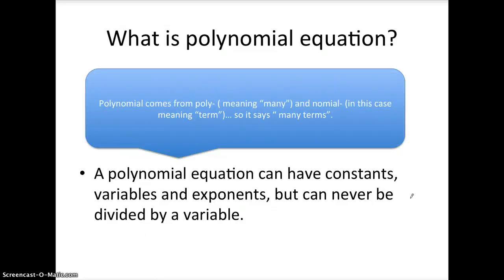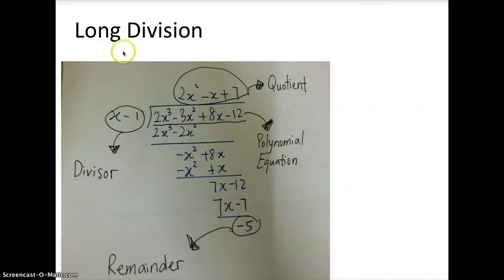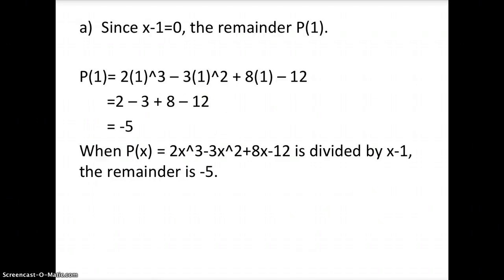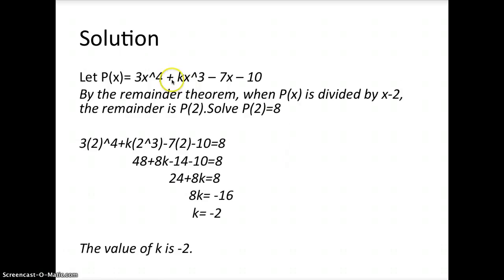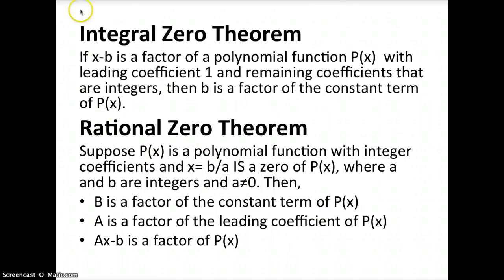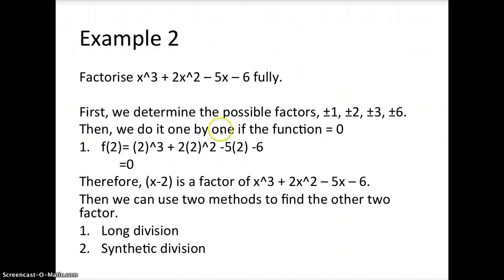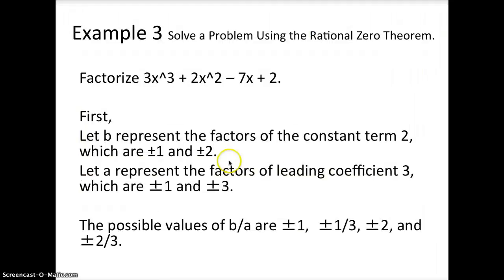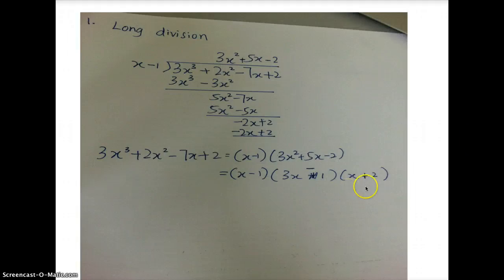Werner Presentation Chapter 2.1 & 2.2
So sorry for my broken english...